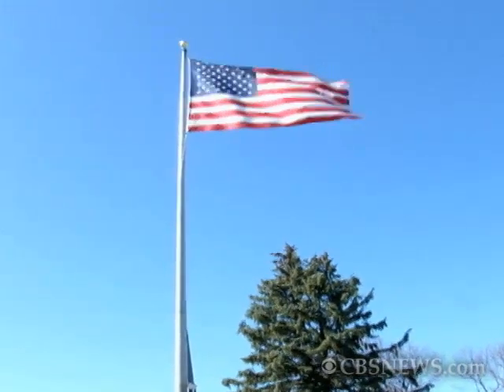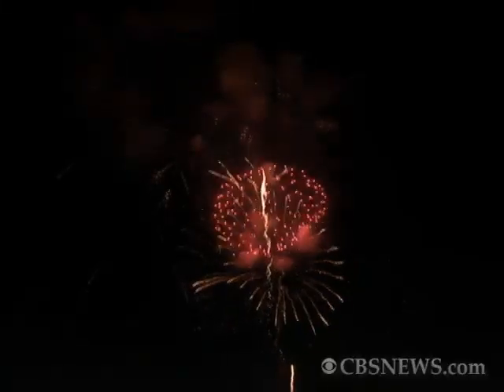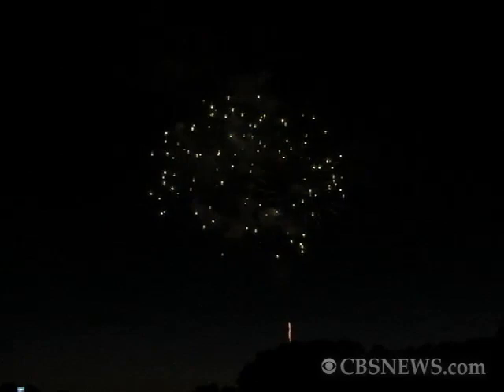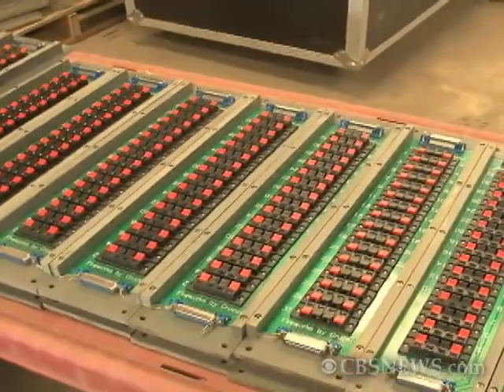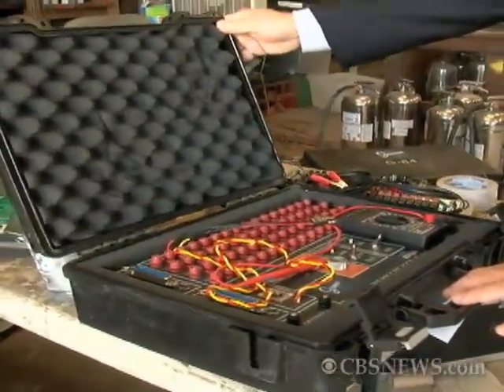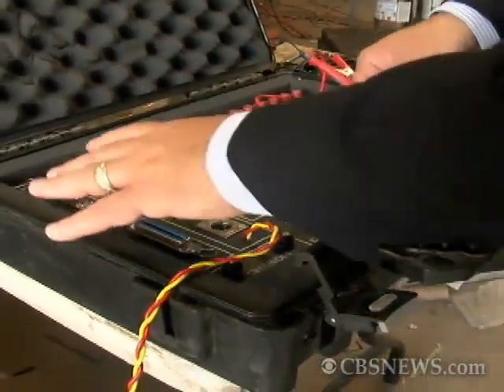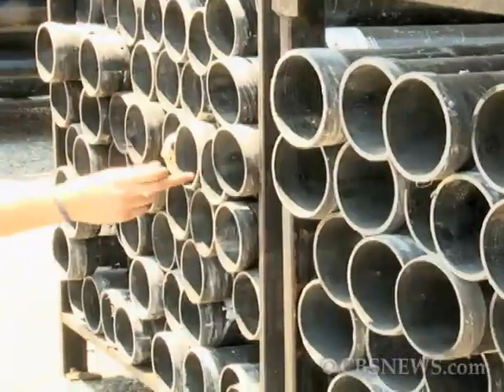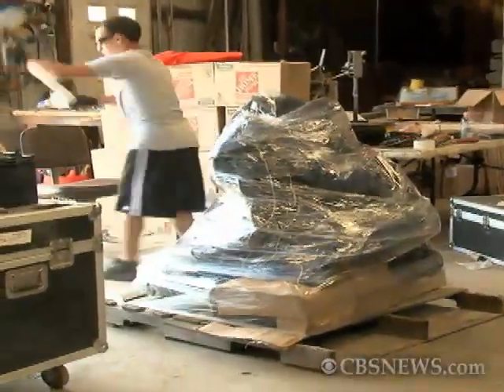Creating Dazzling Fireworks Shows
As the country celebrates its birthday, the production of fireworks skyrockets. Devon Turchan reports on what goes into making these light shows possible.